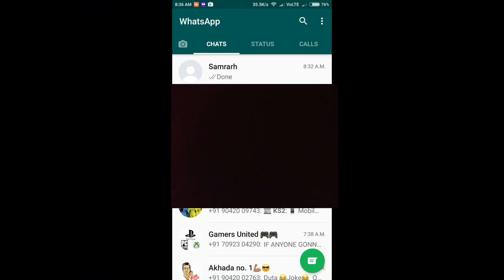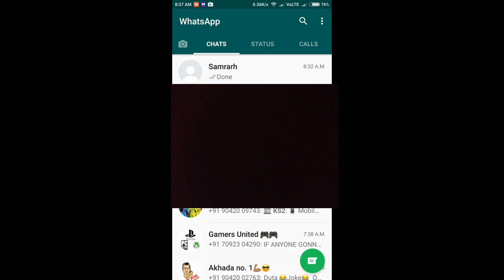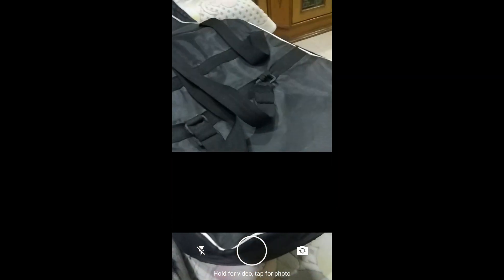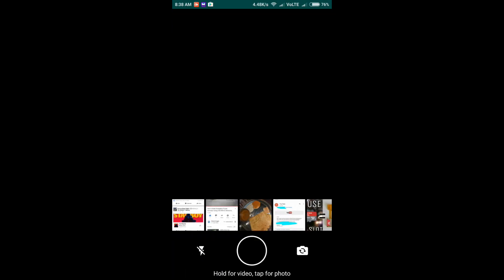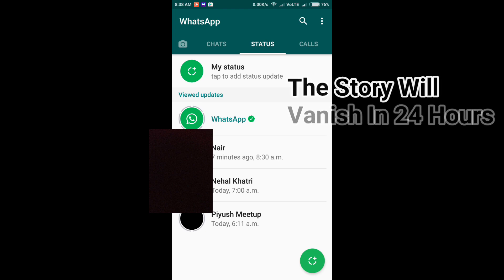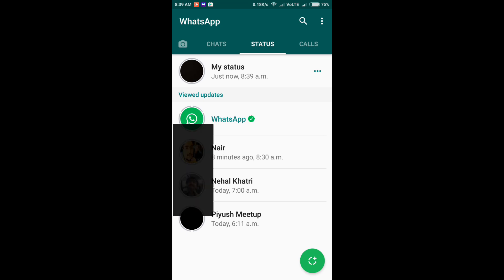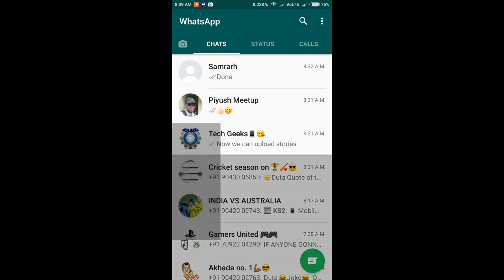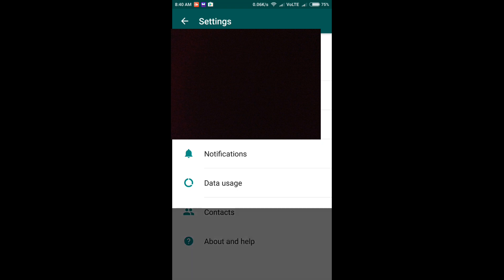How To Use New Whatsapp Status Feature |What's New In Latest Update - Febuary 2017| Explained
What's New In Latest Whatsapp Update - Febuary 2017| How To Use Whatsapp Status | Explained.
In This Video i have talked about what all is New In the whatsapp update launched on  Febuary 2017.
Like this Video If the Content was Helpful to You.

- Kshitij mehta
- Tech know logy